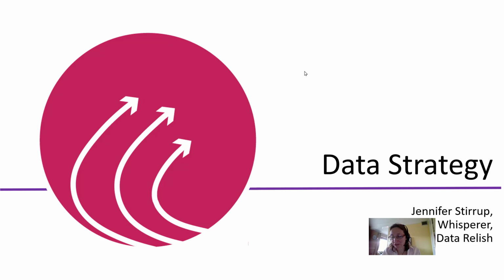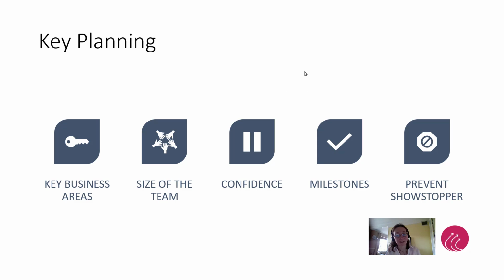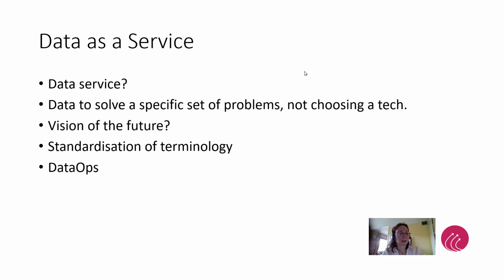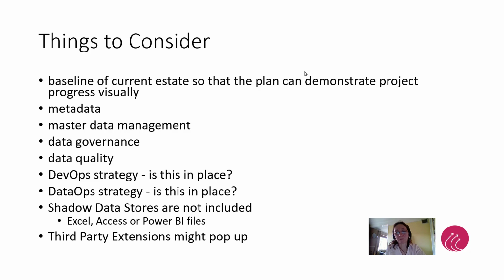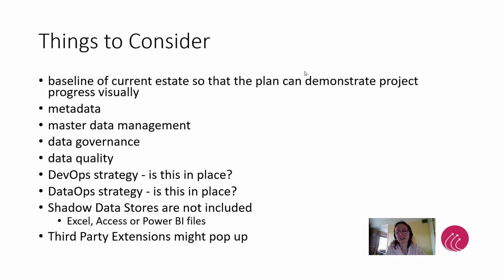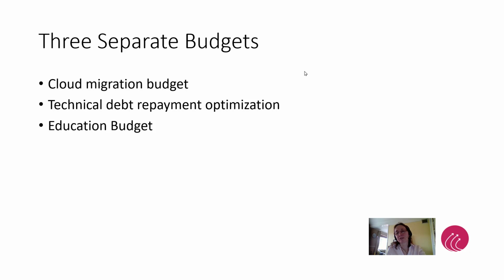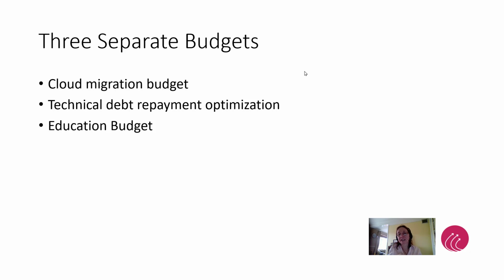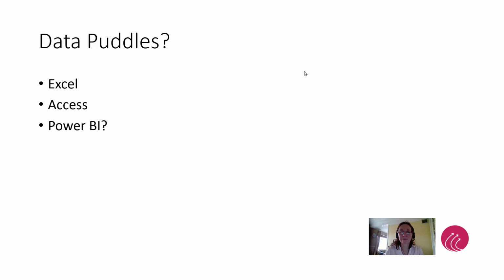Make Your Data Work Monday: Data Strategy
What is a data strategy? What should you consider when constructing, developing and delivering a data strategy? In this short overview, Jen Stirrup of Data Relish explores the topic at a high level.